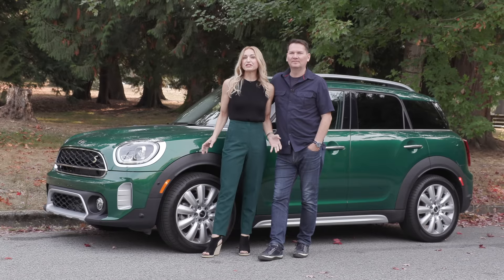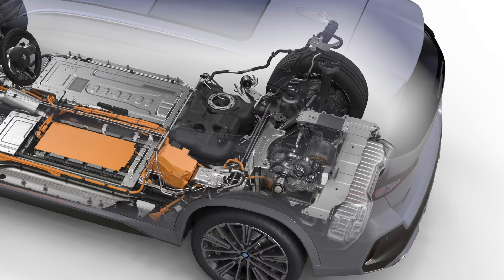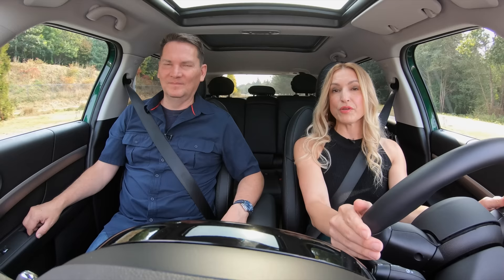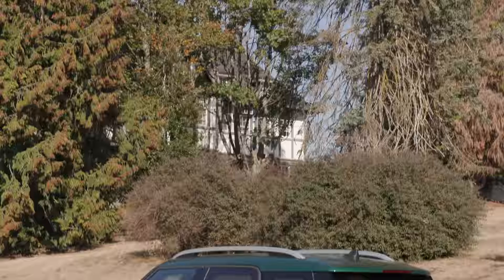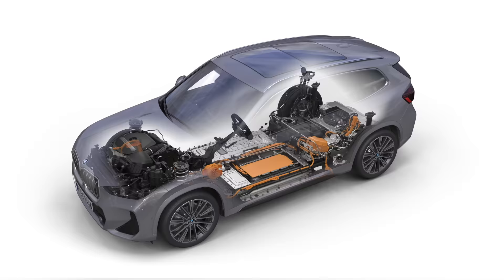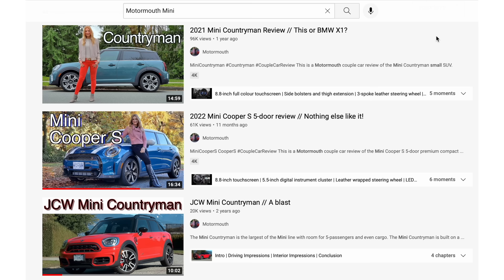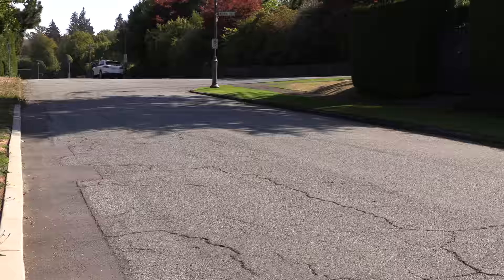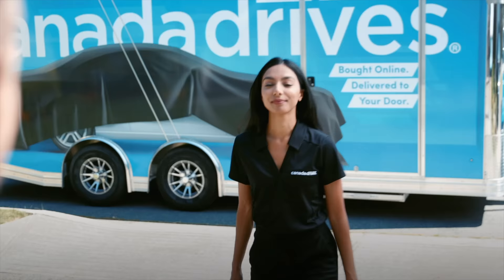2022 Mini Countryman PHEV review // Fun but enough range??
This is a Motormouth couple car review of the Mini Countryman PHEV or plug-in hybrid subcompact SUV. The Mini Cooper SE Countryman ALL4 has a 1.5L turbocharged 3-cylinder engine with a 6-speed automatic transmission and a combined 221 horsepower and 284 lb-ft of torque. It has a 10 kWh battery and up to 29 km/17 miles of EV range, standard AWD.
Total overall range is up to 479 km or 300 miles. The Mini Countryman PHEV comes standard with body-coloured roof and mirror caps, chrome door handles, silver side sills, chrome surround honeycomb grille, LED headlights and LED taillights with the Union Jack design and 18” wheels with runflat tires. Also available a white, black or silver roof and mirror caps. This Mini Countryman plug-in hybrid doesn’t come with a lot of standard features, you get an 8.8” touchscreen, 6-way manual front seats, 6-speaker audio system, power tailgate, power door locks and windows, power side mirrors and push button start. We recommend adding the Premier Package for $9,100 CAD for extra features like a Nappa leather heated steering wheel, panoramic sunroof, heated front seats, rear centre armrest, park distance control park and rear, Harman Kardon sound system, head up display, Apple Carplay, wireless charger, Navigation, 5” digital instrument cluster and black leatherette upholstery. In the US, there is just one model with the Iconic trim included. The Mini Countryman offers about the same front and second row legroom as the BMW X1, but cargo capacity is closer to something like the Hyundai Kona. It has 17.2 cubic feet behind the rear seat and overall cargo capacity is 47.4 cubic feet.  The Mini Countryman PHEV earns a combined city/highway rating of 3.2Le/100km, 73 MPGe. With the battery depleted it gets 8L/100 km, 29 MPG combined. With a Level 1 charger, it can charge 0-100% in about 4 hours 20 minutes. With a Level 2 charger, it can charge 0-100% in 1 hour 51 minutes. The Mini Countryman PHEV has a starting price of $44,900 CAD/$46,275 USD
Price as tested, $55,180 CAD.